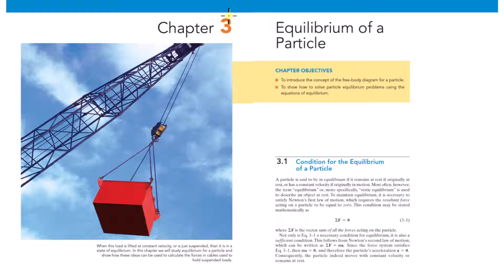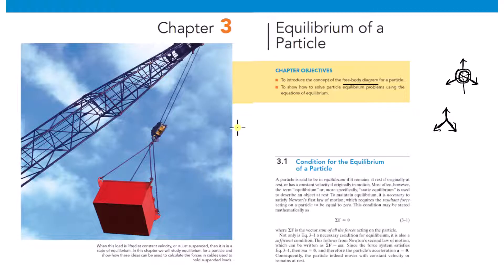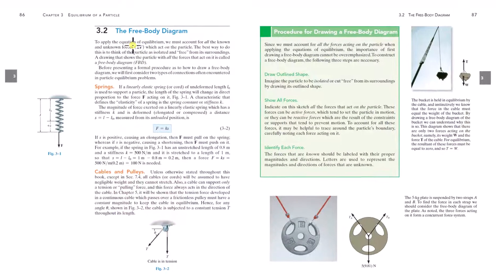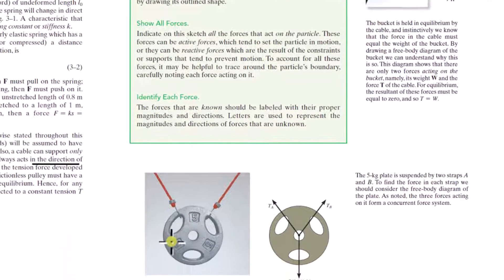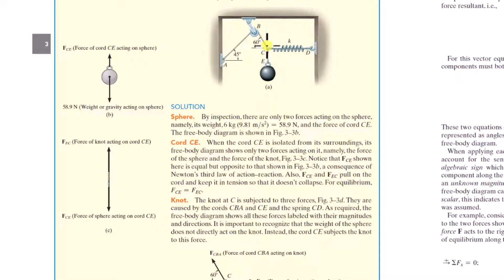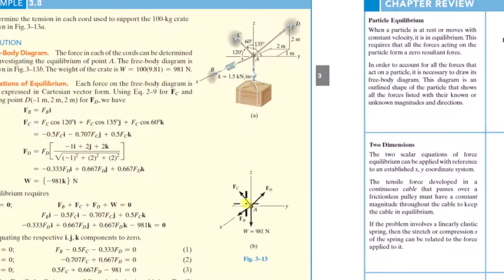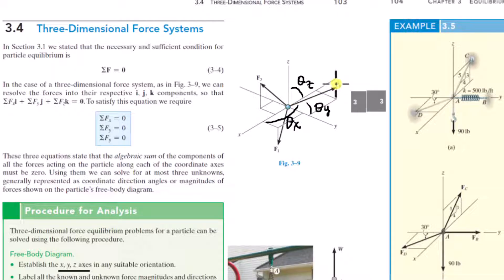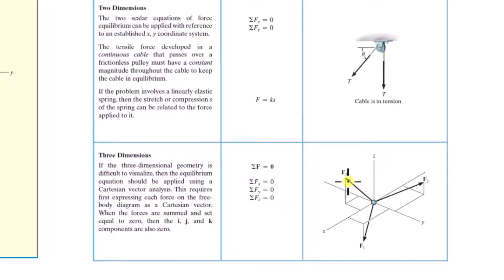Equilibrium of a Particle - Overview - Particle Eqlbm Free Body Diagrams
In this video, an overview of the notion of the equilibrium of a particle in engineering mechanics is provided. Much emphasis is placed on understanding how to draw the free body diagrams of these types of systems.